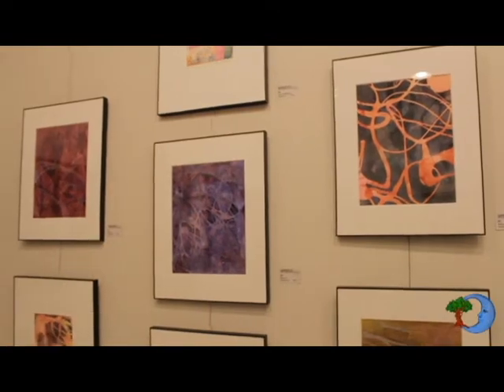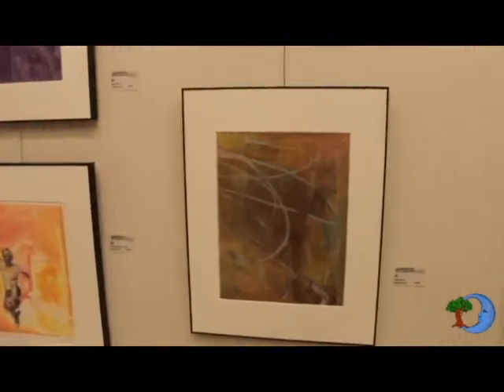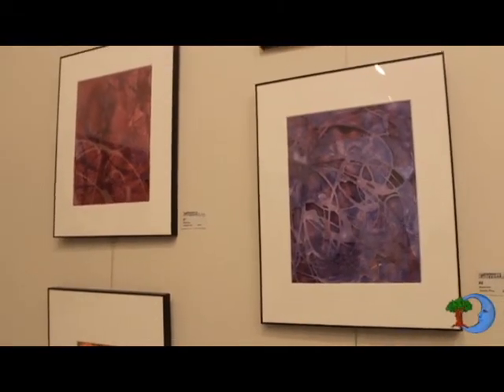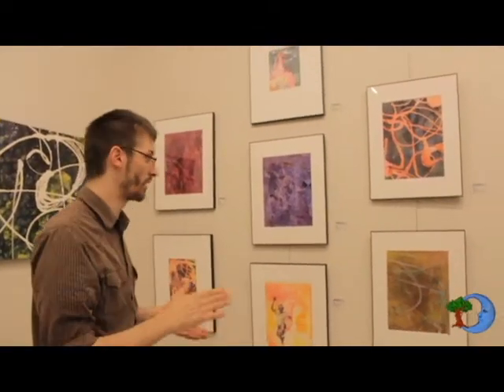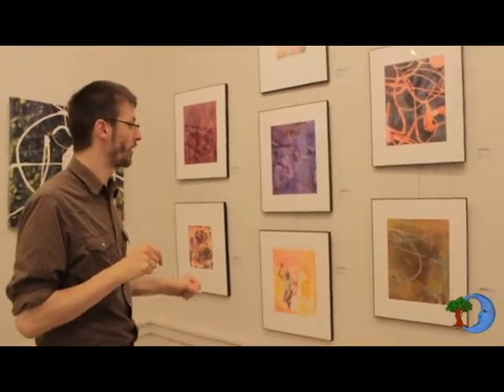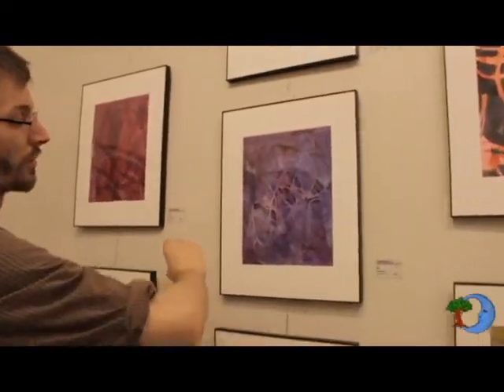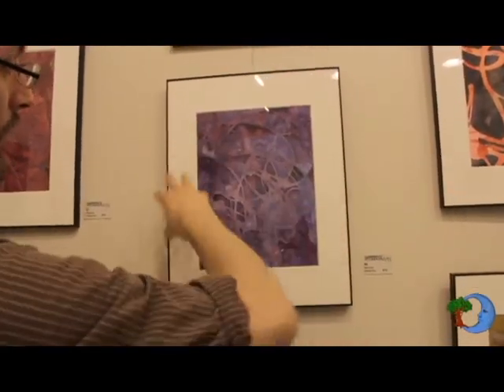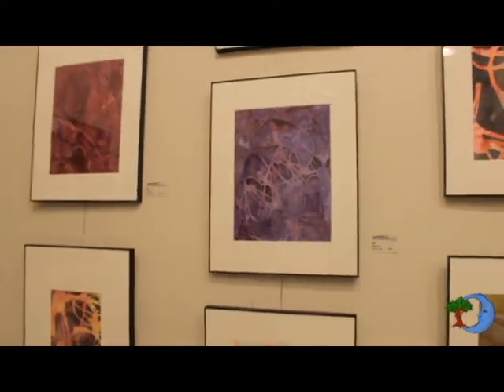Blue Moon Rising.org - Josh Gambetta Interview at The Gallery Shop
The BMR crew met up with Garrett County Artist, Josh Gambetta at his art reception at The Gallery Shop in Oakland MD. Josh's paintings are unique abstracts that really draw your attention. Josh will be showcasing his art at Blue Moon Rising in the future.